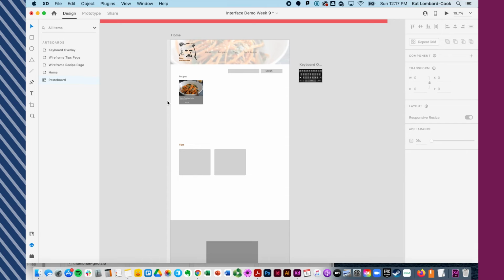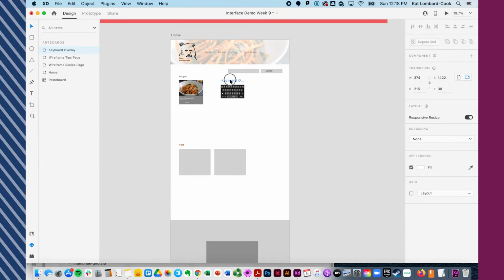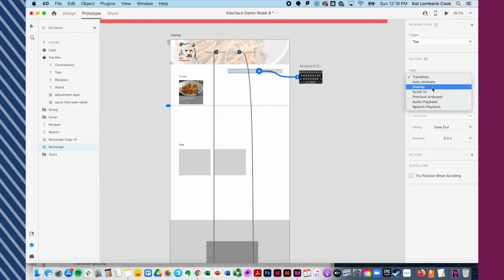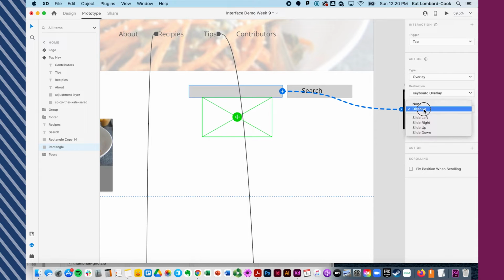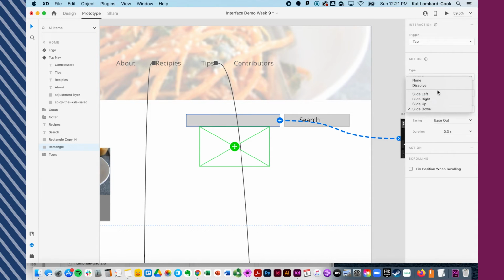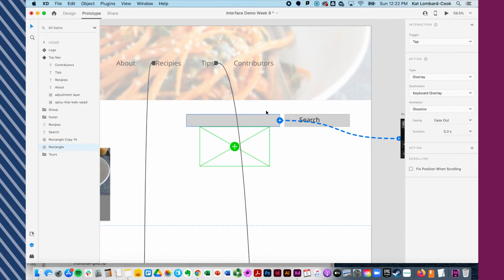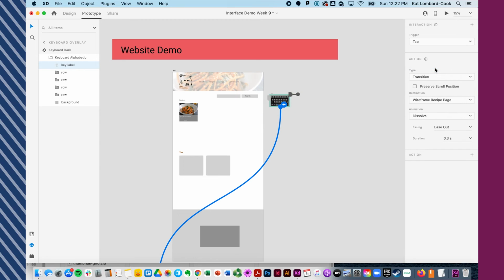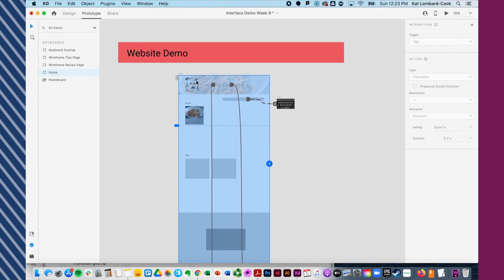Week 9: Adobe XD Overlay